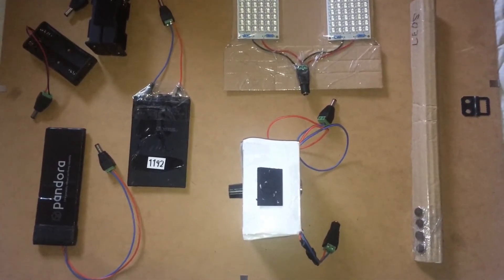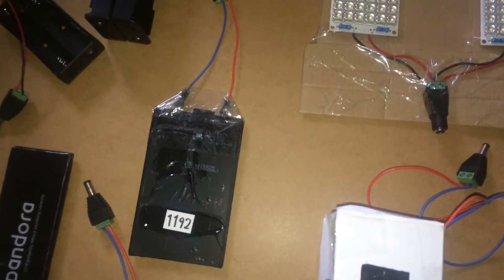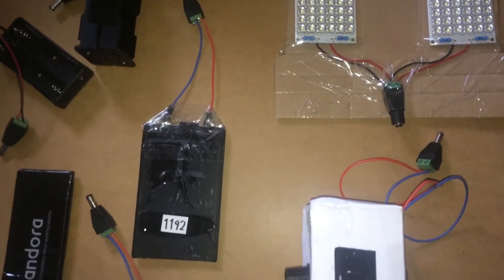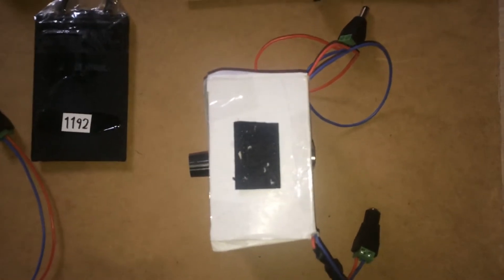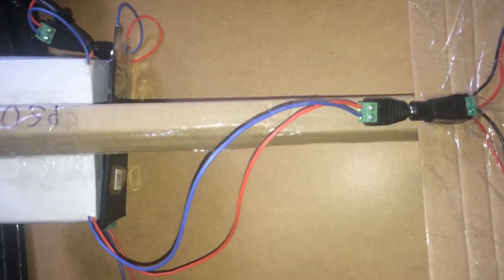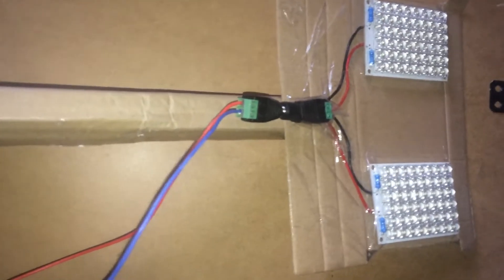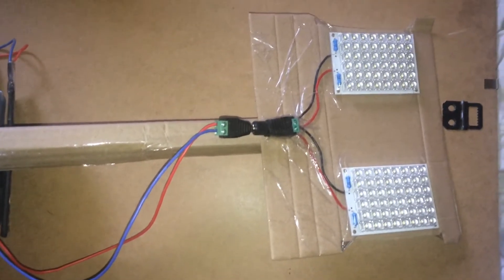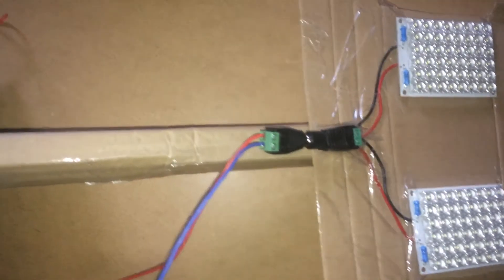Demonstration Of a DIY LED Lamp That Is Powered By Some Old Lithium Ion Batteries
In this video I am doing a demonstration of an LED lamp prototype that that I have constructed from cardboard and I am connecting it to the lithium ion battery that I did charge in the previous video. The reason why I did put together this prototype lamp, is because I noticed that there did not seem to be any led lamps available that allowed you to gradually adjust the brightness and I noticed that some people were getting blinded at Speakers Corner, because of when the cameramen would suddenly turn on their lamps without warning. This showed that there was a need for this type of lamp, so I decided to put one like this together.
I decided to build it in such a way so that I could use the various different types of lithium batteries that I had lying around and I achieved this by making it modular, by using some cctv power plugs and sockets to connect the various components together. For the power supply I used a cheap Chinese boost/ buck regulator, so that I would have the freedom to chose any type of battery combination, whether they would add up to a voltage that is above or below the voltage that the leds did require. The pwm  signal is supplied by an ATTiny85, that I have programmed to output a square wave, whose width can be adjusted by a rotary encoder.